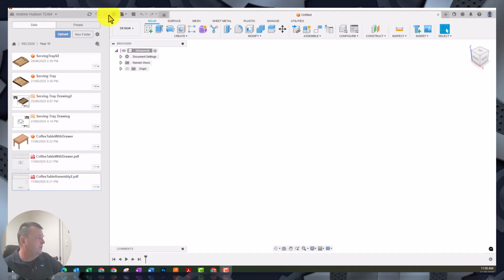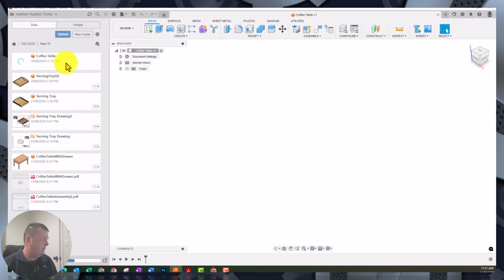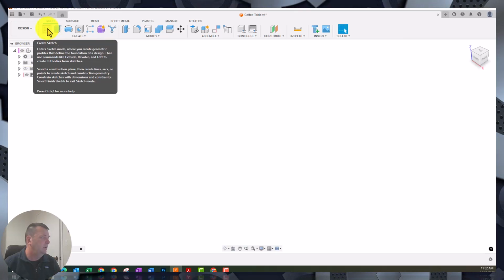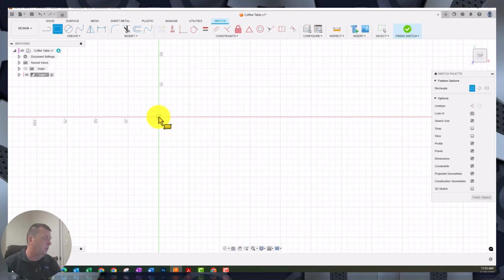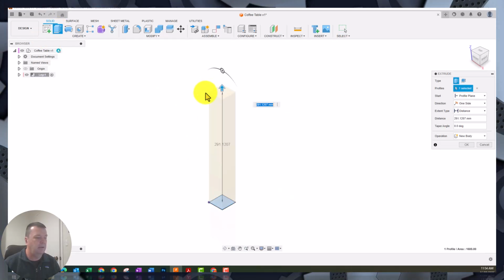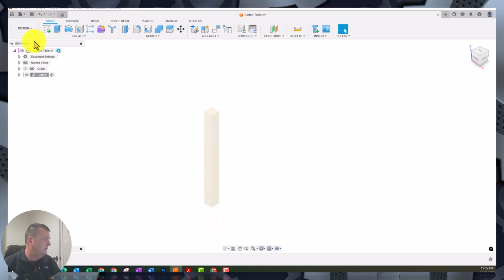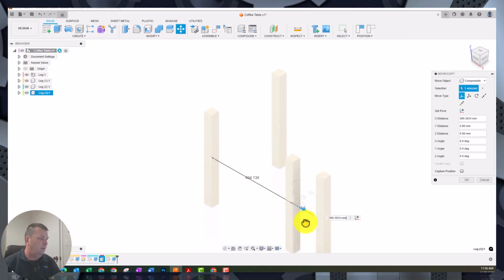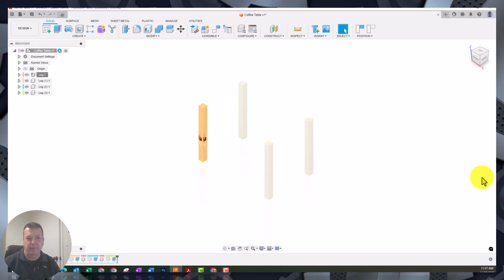Yr 11CoffeeTable - Legs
How to create the legs in your coffee table.